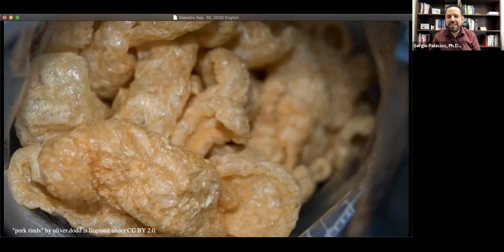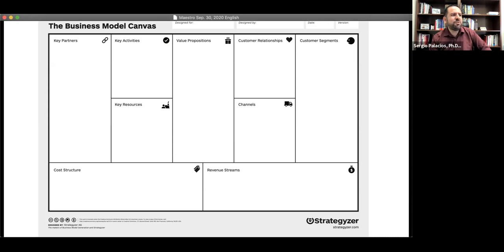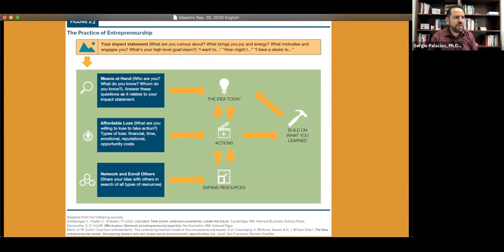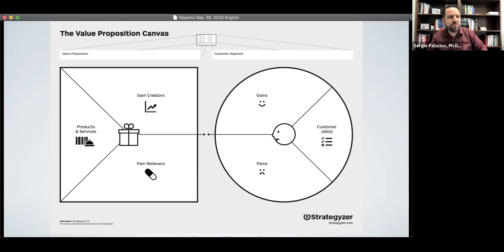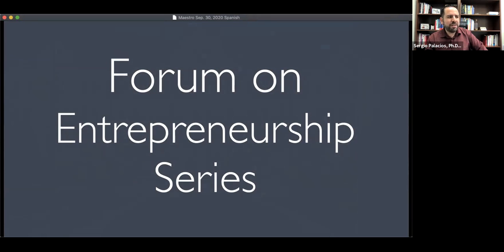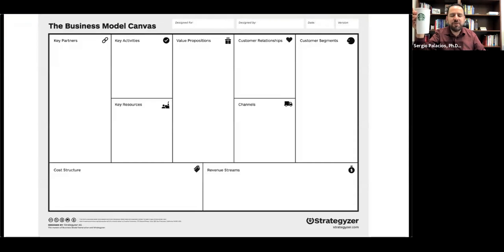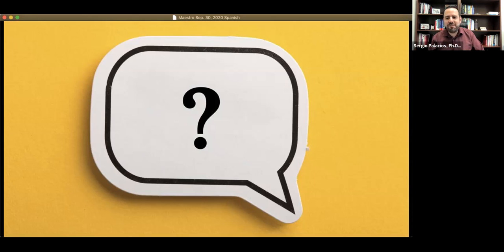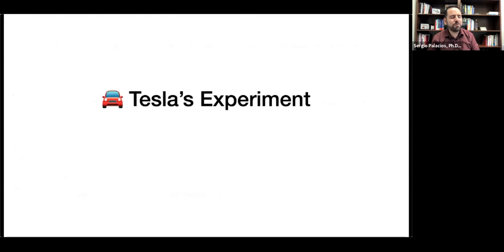How to Design Your Customer Validation Plan to Maximize Product and Market Fit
Come learn from an expert how to design a customer validation plan to help you maximize your product and market fit. You will learn the steps needed to gather information related to maximizing your product or service from your potential customers. This plan will help your business focus on tailoring your product or service to what your customers are looking for.

La propuesta de valor es aquel factor diferenciador que le permitira a tu producto o servicio destacar en el mercado. Venga y aprenda de un experto cómo diseñar una propuesta de valor para ayudarte a ajustar tu producto al mercado. Aprenderás los pasos necesarios para recopilar información relacionada con la maximización de tu producto o servicio de sus clientes potenciales. Esta propuesta ayudará a tu empresa a concentrarse en adaptar su producto o servicio a lo que buscan tus clientes.